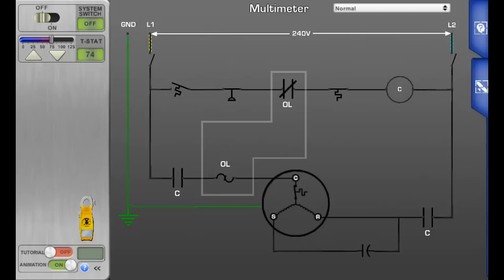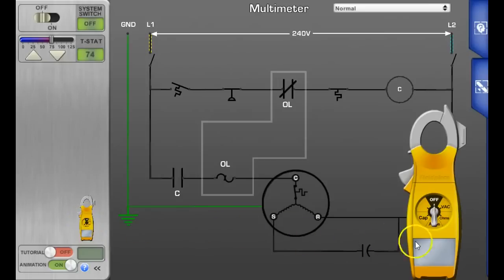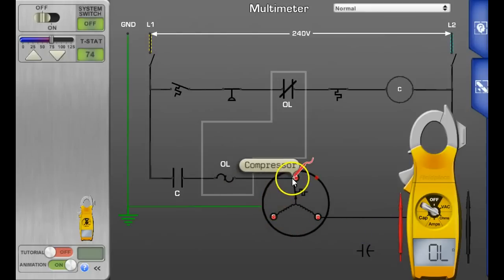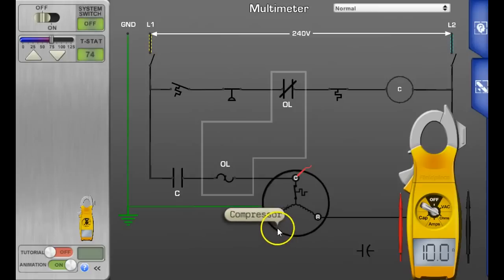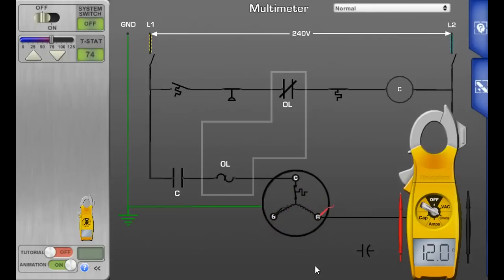Online HVAC Training - Checking the Resistance of a Good Compressor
HVAC Training for all skill levels. From commercial refrigeration to schematics and electrical, to NATE. We can also help teach you what you need to know to become and HVAC Technician.

Checking the Resistance of a Good Compressor